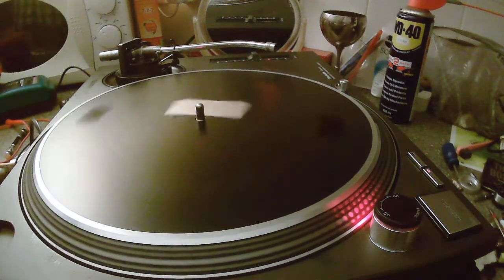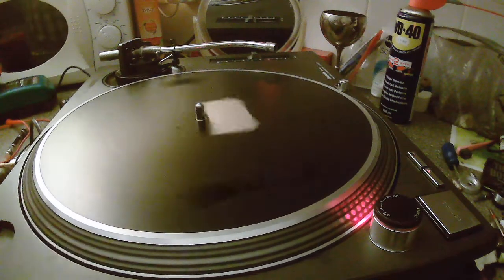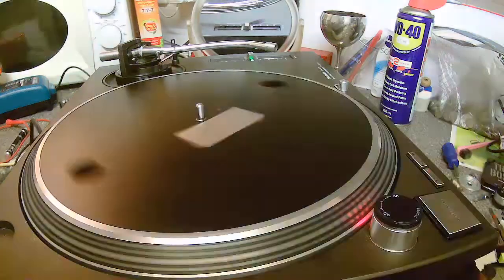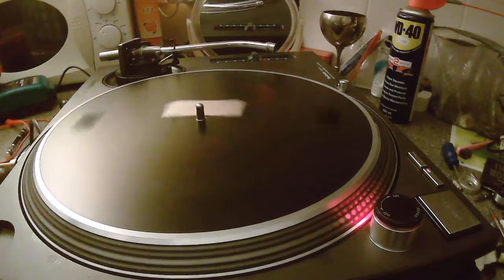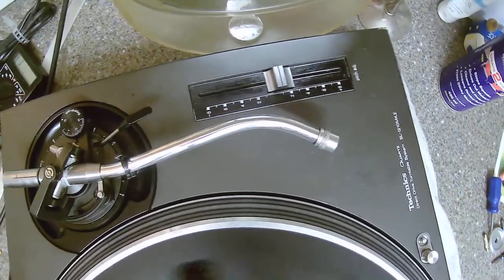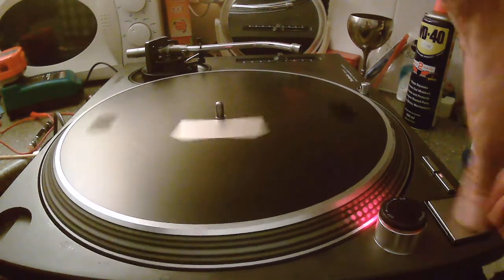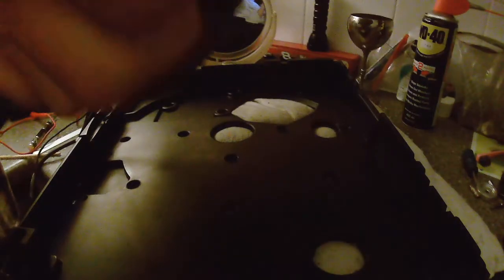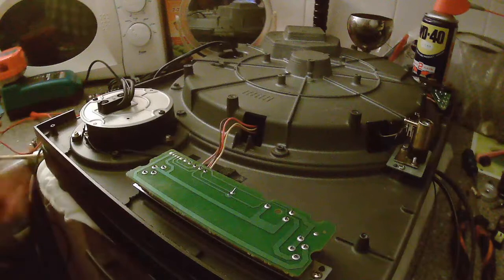Technics 1210 mk2 refurb part 19